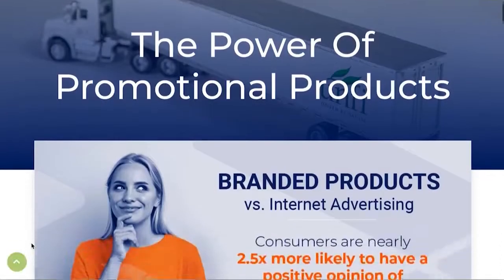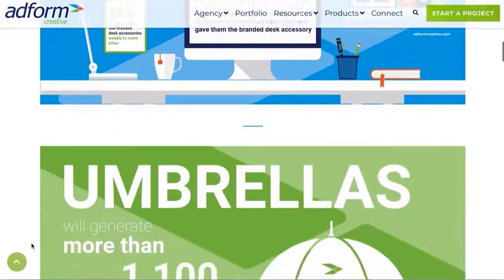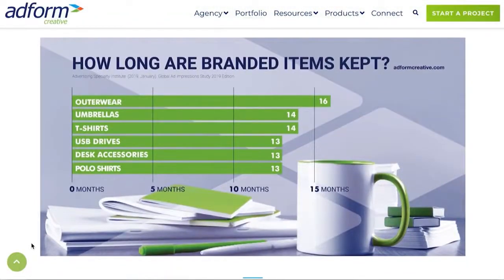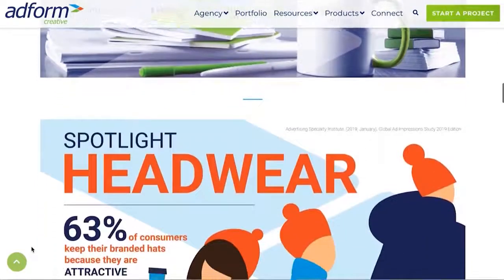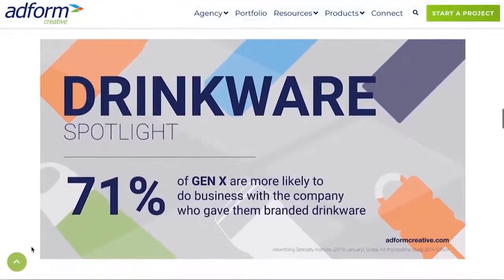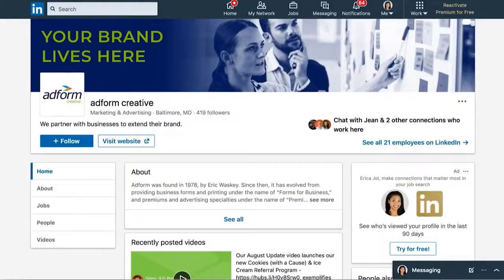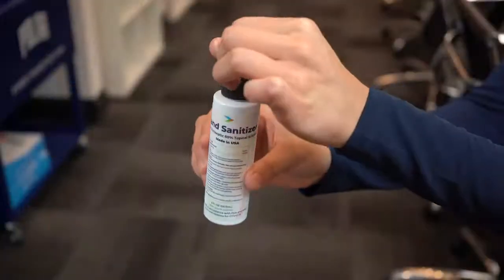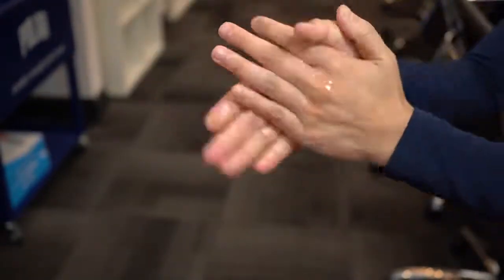2020 Adform Creative Update 9